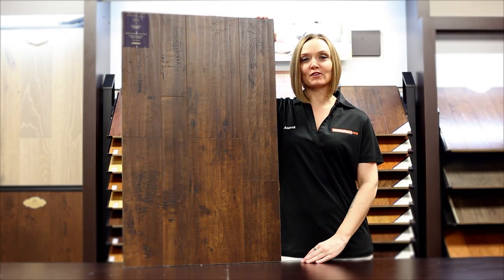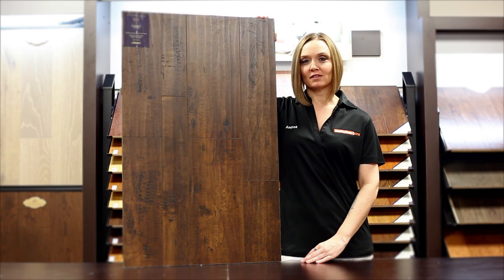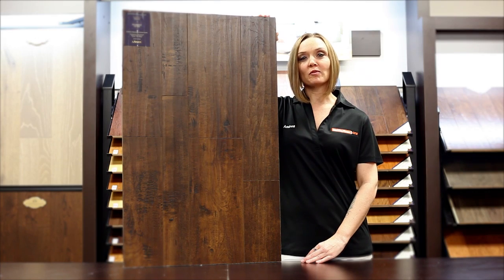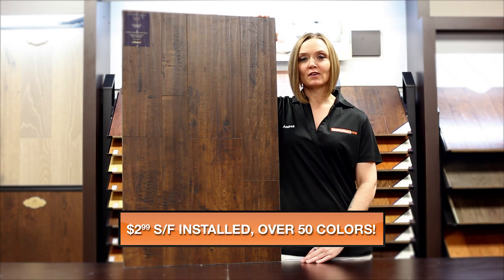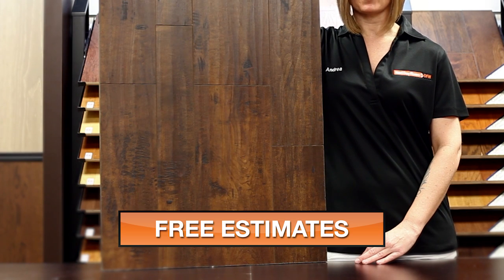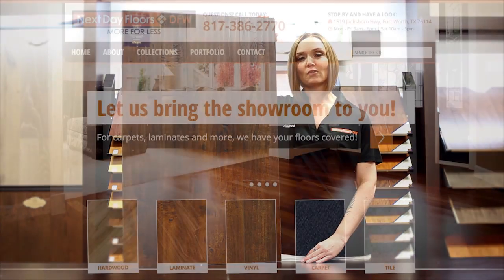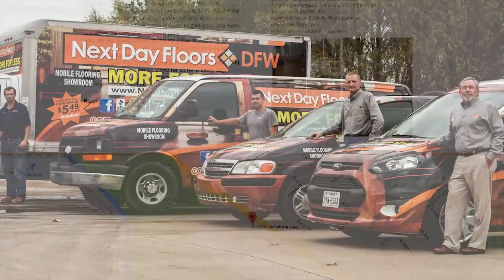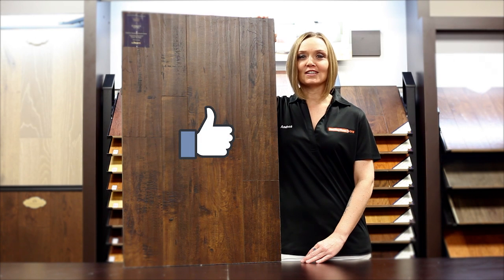Lawson - Crown Premium Collection - Garnet - Laminate Floor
Learn about our Garnet laminate flooring from Lawson, part of the Crown Premium Collection.